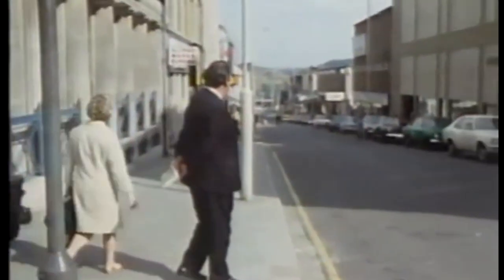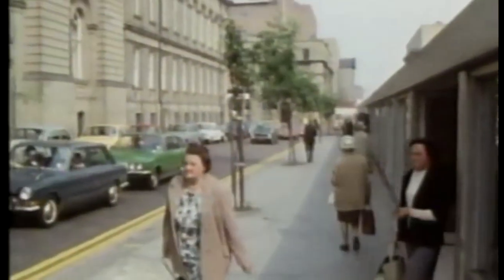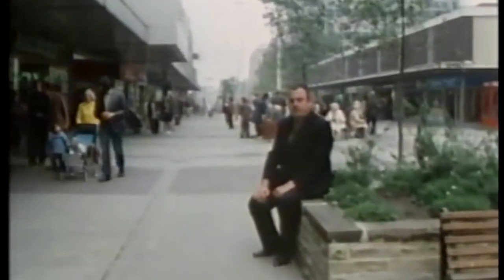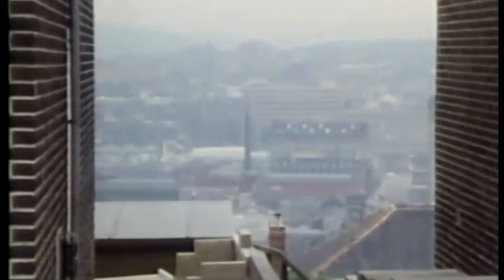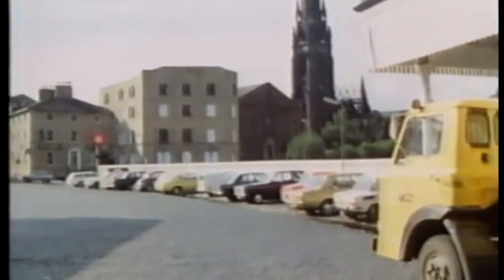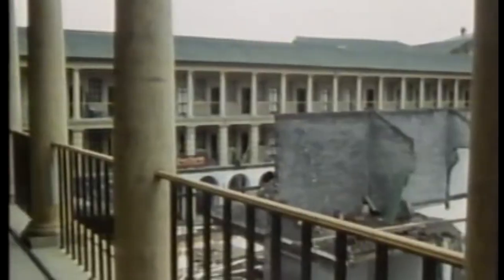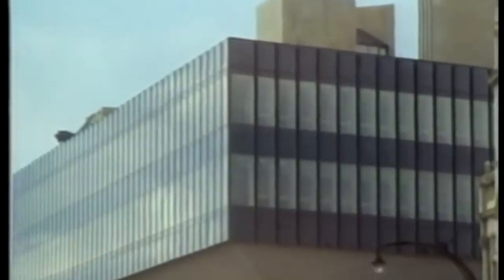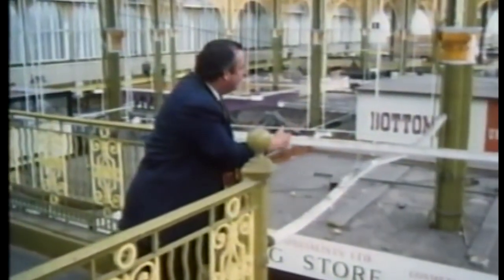Huddersfield In Old Films